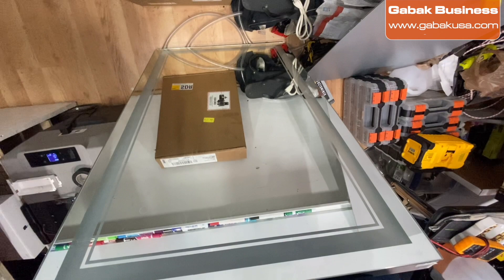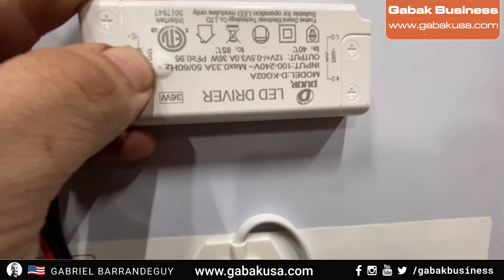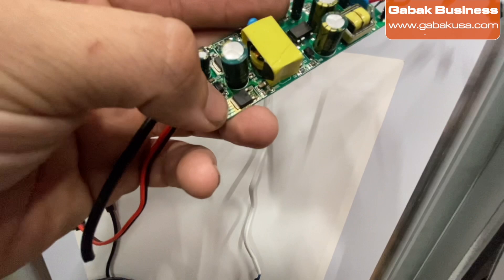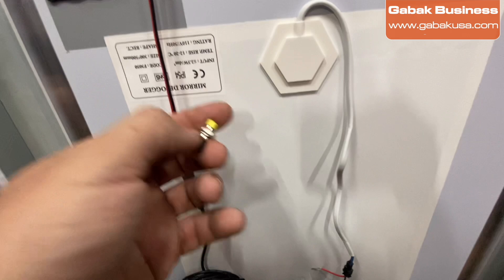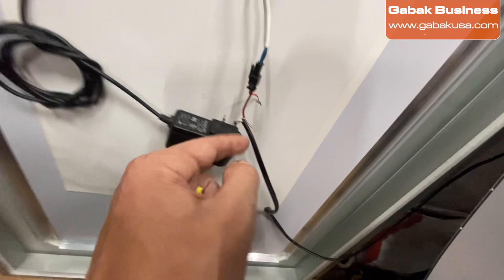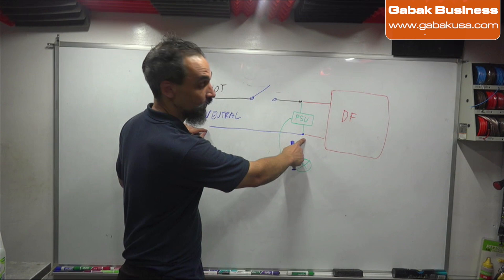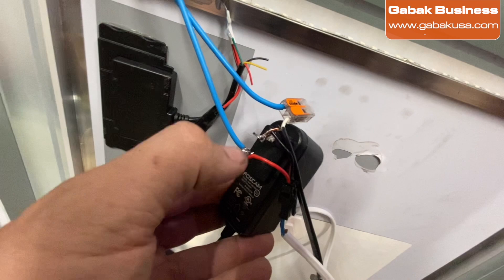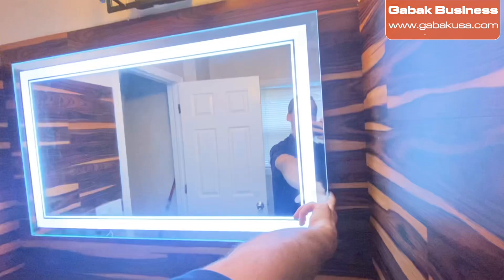how to repair LED light bathroom mirror? - Gabak Business - Gabriel Barrandeguy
Do you have a bathroom mirror where the LED light is blinking or does not turn on at all? Here I will teach you how to fix it. Make sure that you know what you are doing otherwise electricity can kill you.